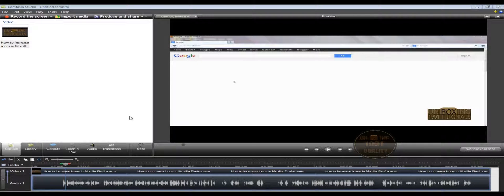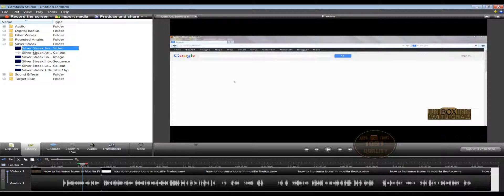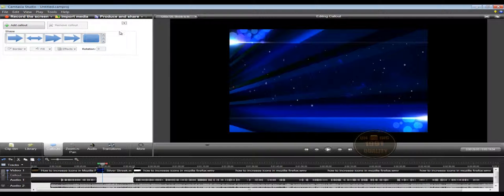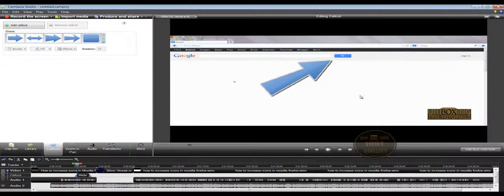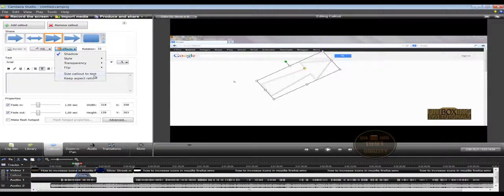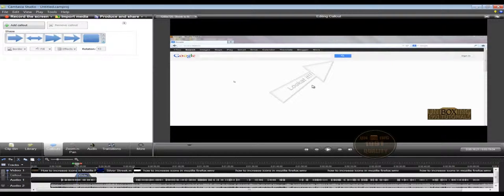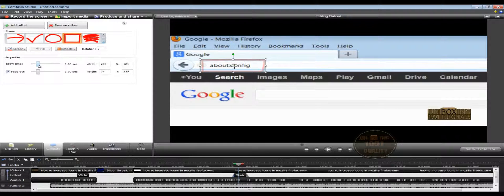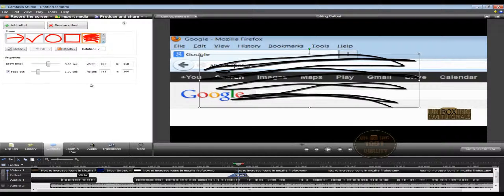HOW TO USE CAMTASIA STUDIO [2/3] 2013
Learn to record your screen while doing something on your PC. So if you want to create a tutorial or just an instruction video for your family you are at the right place. In this tutorial it is shown how to record and edit your video in Camtasia Studio, which is professional software for screen recording. This is the second part, here you can learn to use Camtasia Studio Library, to create and manipulate with Callout's, Zoom 'n' Pan, Audio and other very interesting and useful options in this software.

Please share, rate and comment. Thanks!